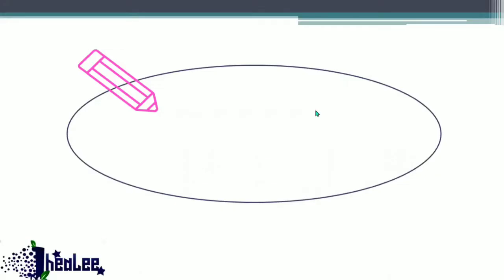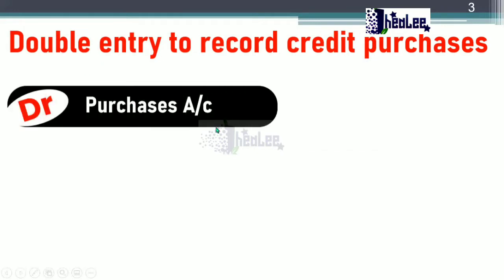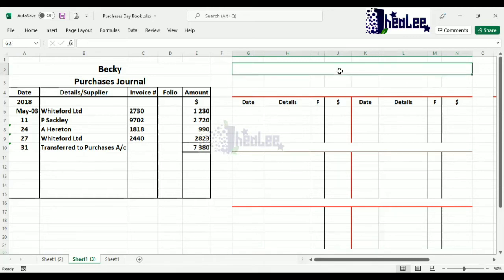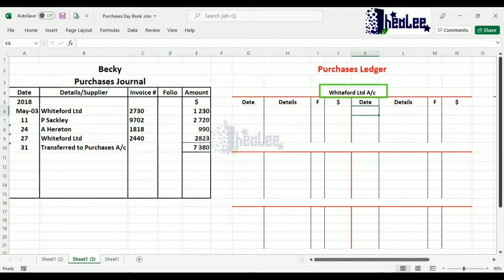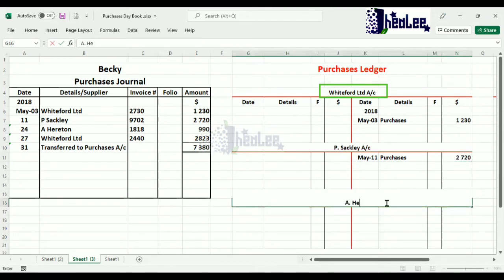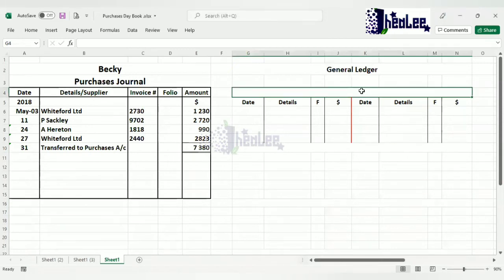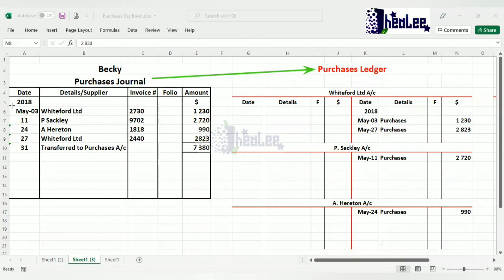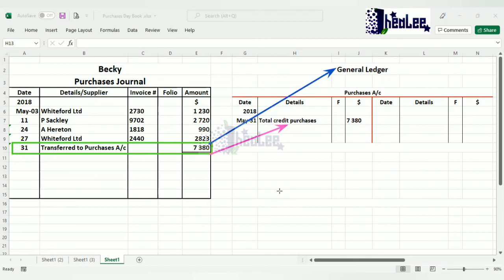Posting Credit Purchases to Purchases Ledger and General Ledger